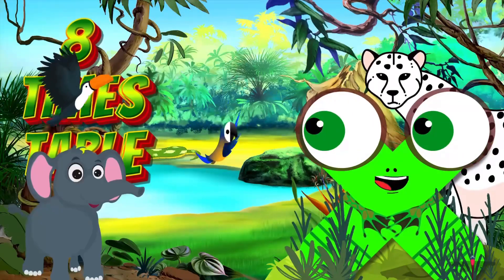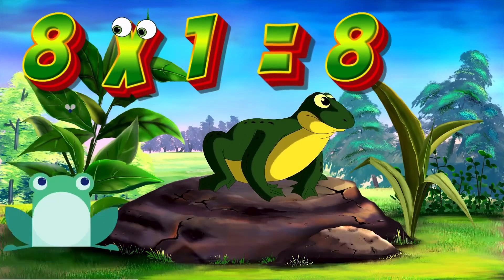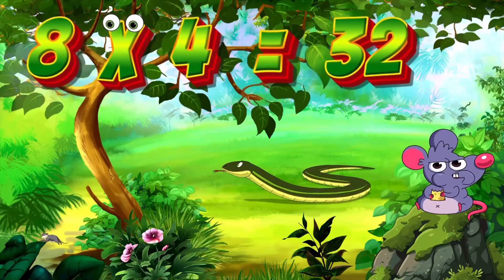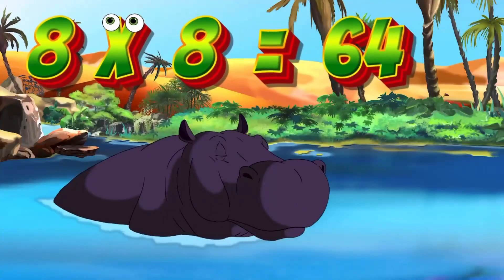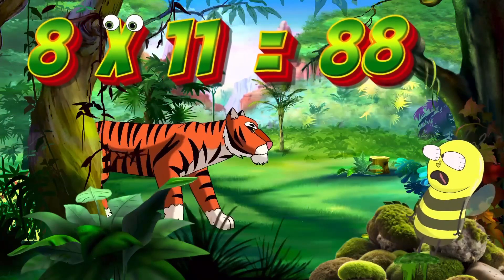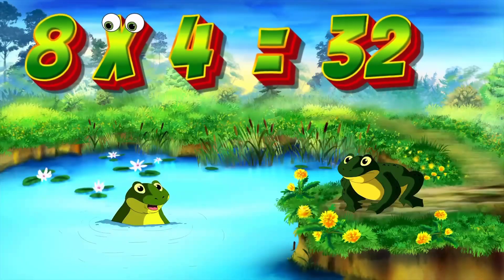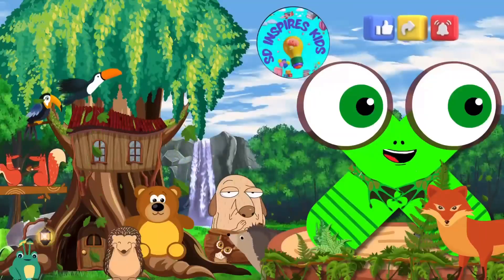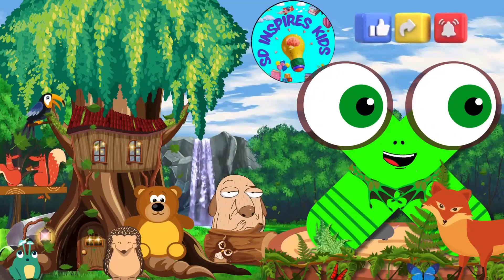Jungle Adventure 8 Times Table🦥 | Join our fun 8 Times Table Jungle Tour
Join us on a wild adventure through the jungle as we meet quirky Jungle pals and master the 8 times table! Let’s swing from vines, count coconuts, and roar with excitement as we learn in the heart of the Jungle! Get ready for fun, laughter, and math extravaganza on this epic safari of learning🦁🐯